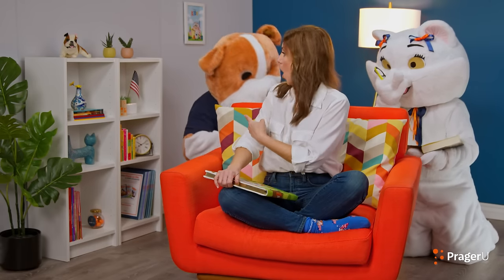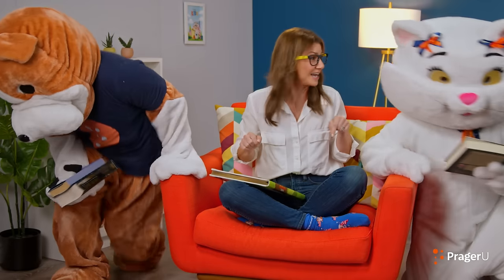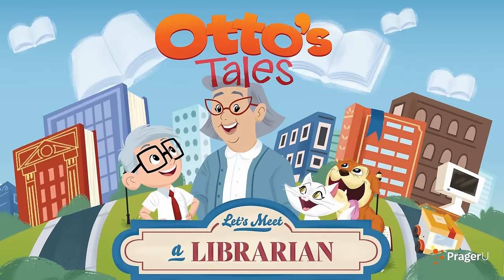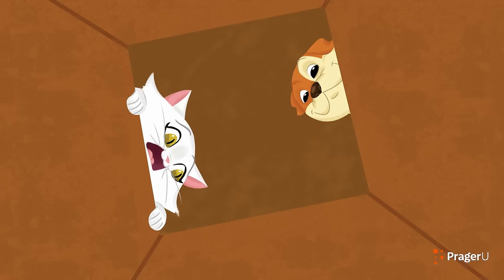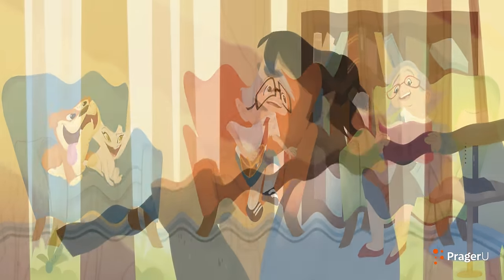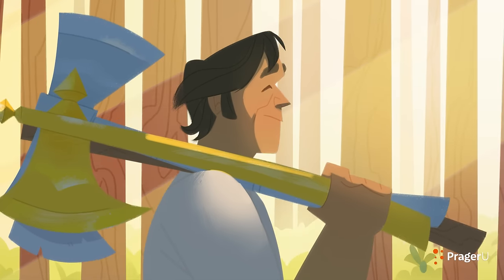Otto's Tales: Let's Meet a Librarian | PragerU Kids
Join Dennis, Otto, and Smidge for a treasure hunt at the library! When the friends discover a mysterious riddle in the attic, they seek the help of a local librarian to answer the clues. Along the way, they discover how librarians serve our communities by inspiring a love of reading and imagination.

📲 Take PragerU videos with you everywhere you go. Download our free mobile app!